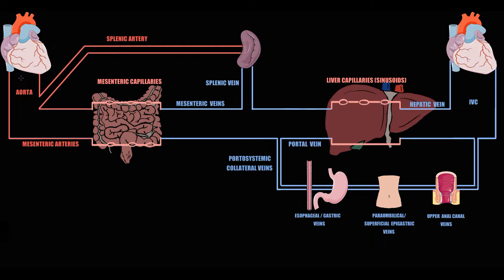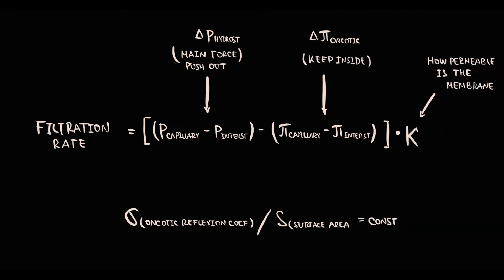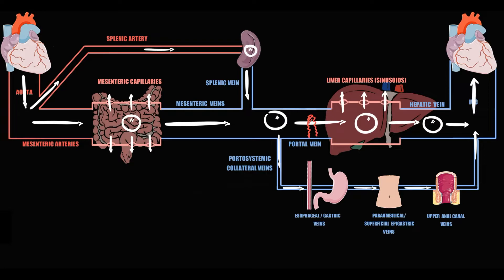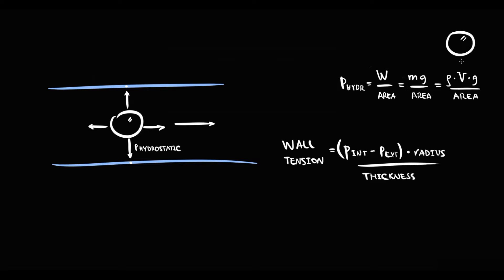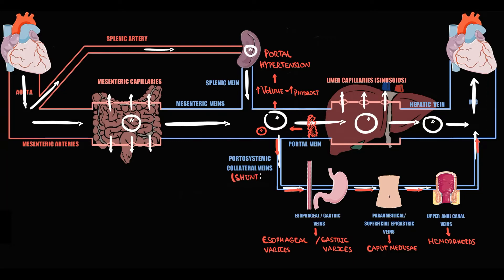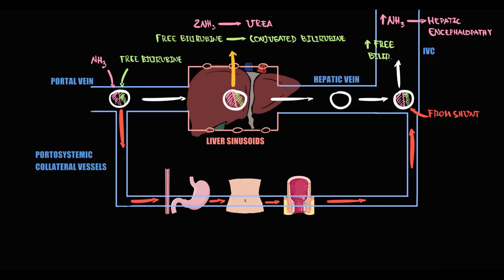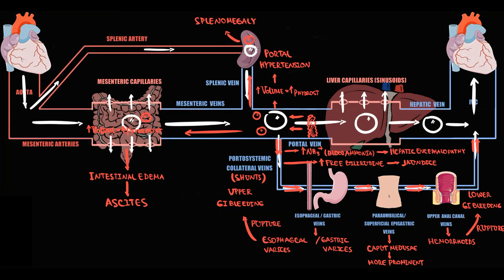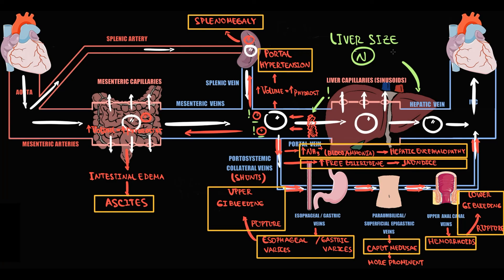Portal Vein Thrombosis EXPLAINED: Hemodynamics, Pathogenesis & Clinical Symptoms (USMLE Guide)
💉 Portal Vein Thrombosis EXPLAINED: Hemodynamics, Pathogenesis & Clinical Symptoms (USMLE High-Yield Beginner’s Guide)
Ever wondered how portal vein thrombosis affects liver blood flow and leads to clinical symptoms? In this video, we dive into the hemodynamics and pathogenesis of portal vein thrombosis, breaking down the key mechanisms behind its clinical presentation. Perfect for medical students, USMLE prep, and healthcare professionals looking for a high-yield review!

What You’ll Learn in This Video:
✔️ Hemodynamics:
How blood flow in the portal vein is affected by thrombosis
Impact on liver perfusion and portal hypertension
✔️ Pathogenesis:
Underlying mechanisms leading to thrombus formation in the portal vein
Risk factors such as liver cirrhosis, prothrombotic states, and malignancy
✔️ Clinical Symptoms:
Signs and symptoms including abdominal pain, splenomegaly, and variceal bleeding
How altered portal hemodynamics contribute to these clinical findings
✔️ USMLE High-Yield Tips:
Mnemonics and key exam pearls for understanding portal vein thrombosis

⏰ Timestamps for Easy Navigation:
0:00 Review  of Splanchnic circulation
4:27 Pathogenesis of Portal hypertension
5:32 Mechanism of Esophageal varices Caput medusa Hemorrhoids
10:16 Mechanism of Hepatic encephalopathy and  Jaundice
11:27 Splenomegaly
11:41 Mesenteric ascites
14:32 Overview of Portal vein thrombosis

💬 Question for You: Have you encountered portal vein thrombosis cases in your studies or clinical practice? What was the most challenging aspect to diagnose? 😊